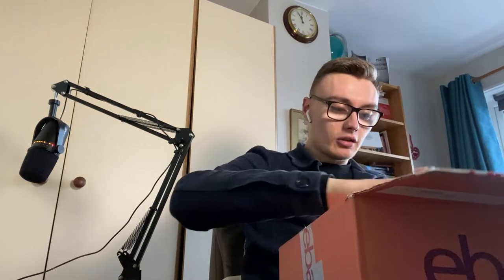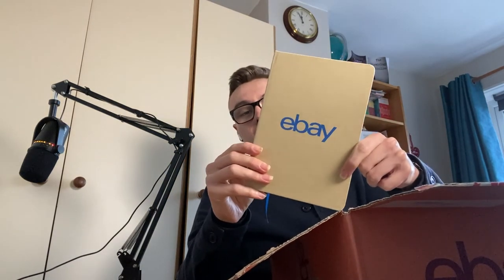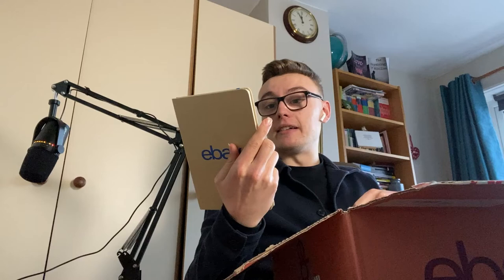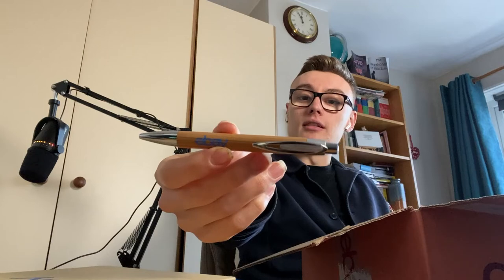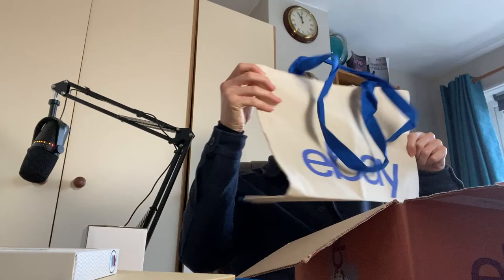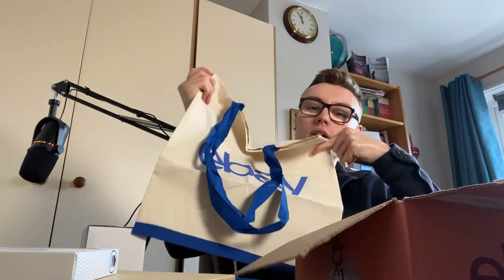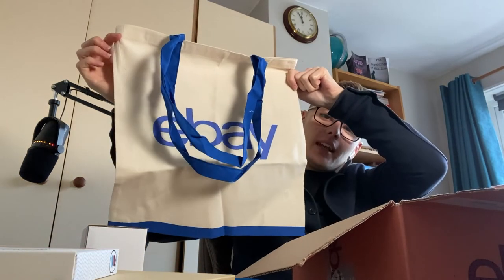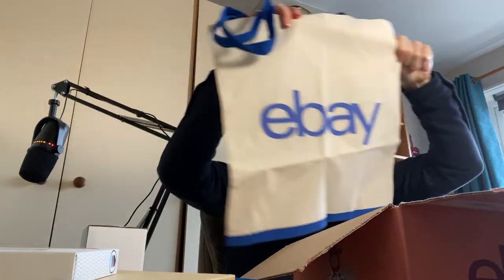eBay Christmas Box Haul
Welcome to the channel! I am Adam 'Adz' Robinson, currently I am studying at Bangor University for a Psychology BSc. Here we do all sorts of videos including topics such as: Psychology, Philosophy, Poetry, Reselling & Investing. The channel captures all my interests and hopefully you will find some of the videos interesting along with me :)

Poetry Books I've Wrote:
Through Love & Pain